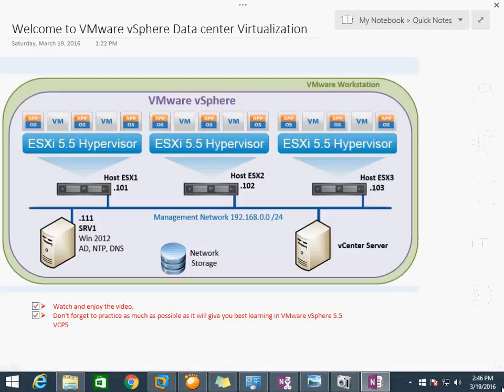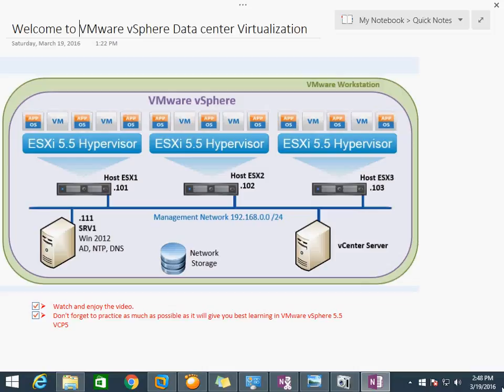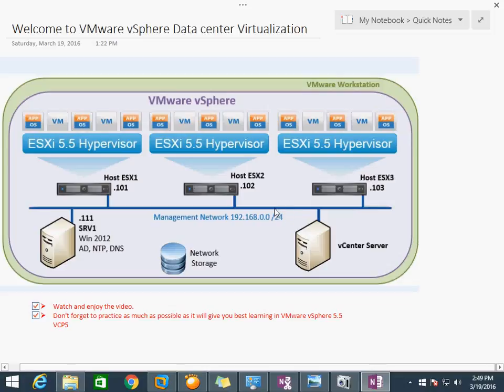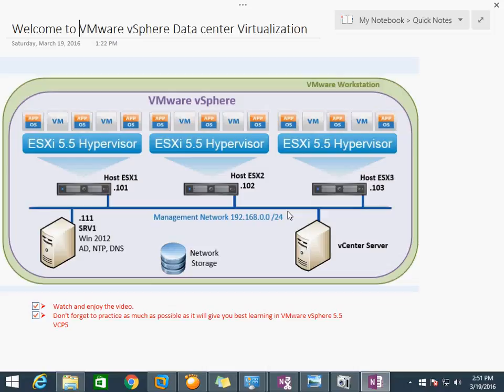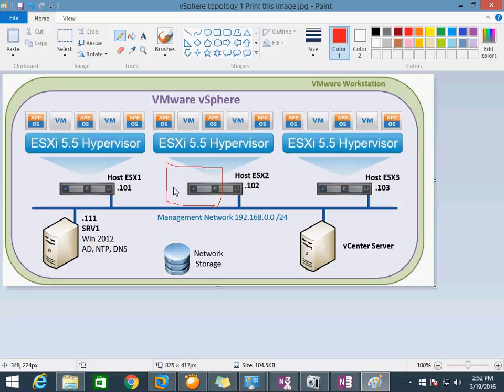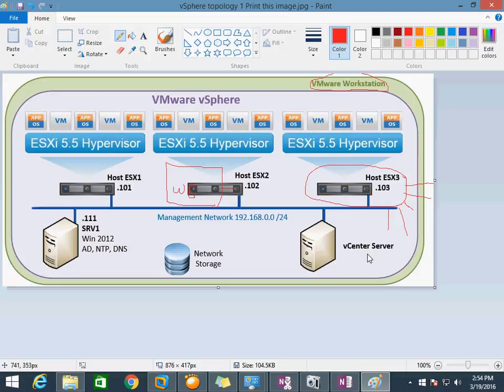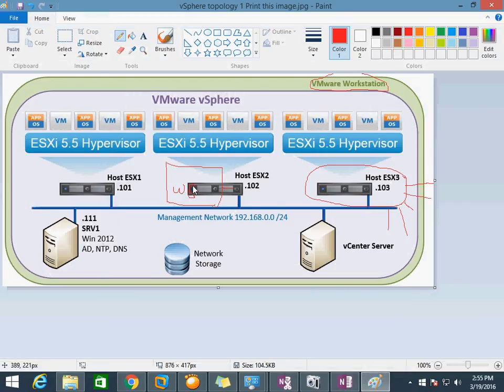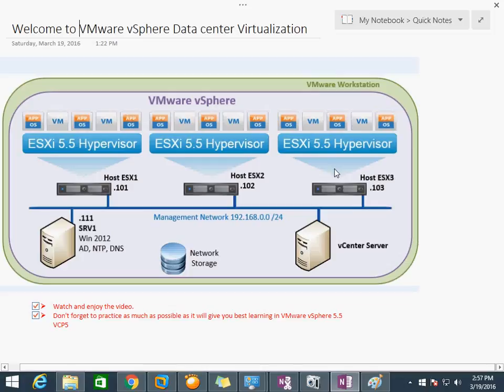VMware - Virtual Machine,Virtualbox,Virtual,Vmware Workstation,Vmware player Part- 1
"VMware Tutorial for Beginners” video will give you a thorough and insightful overview of Virtualization and help you understand other related terms that revolve around VMware and Virtualization. Following are the offering of this video:

1.    What is VMware?
2.    What is Virtualization?
3.    Types Of Virtualization
4.    What Is Hypervisor?
5.    Hypervisor Types
6.    Demo- Creating a VM using VMware Workstation Player